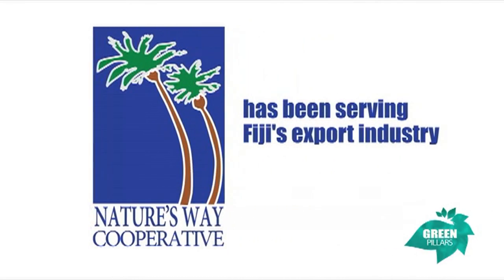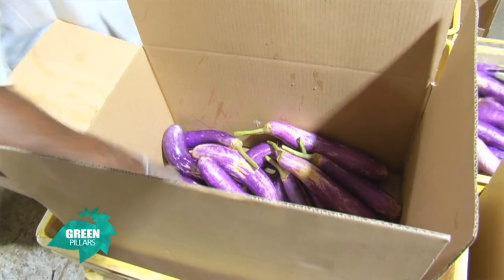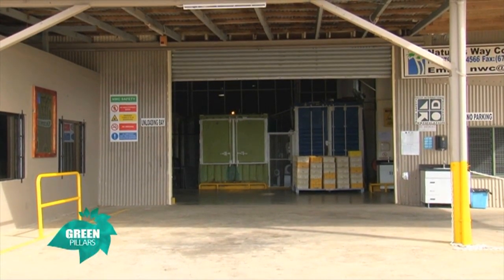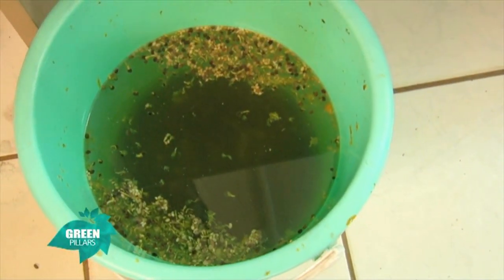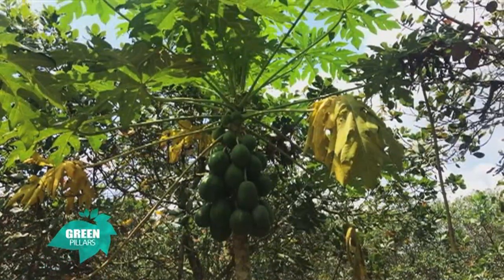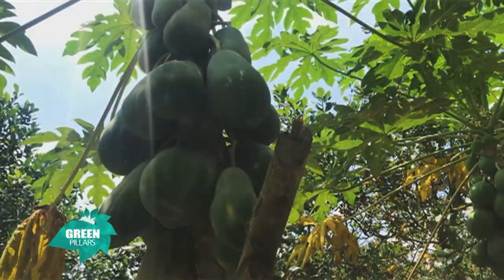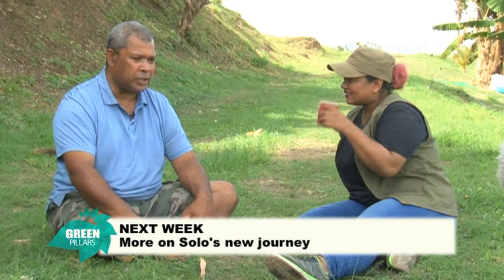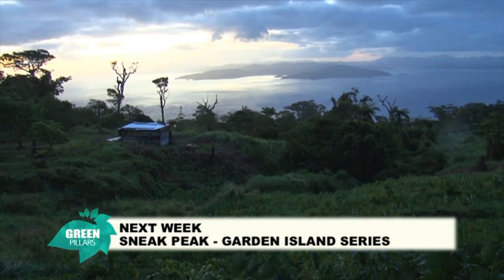Green Pillars | Episode 11 (Nature's Way Cooperative Part 1 - Tour)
This week on Green Pillars we head to Nature's Way Cooperative in Nadi.
First first Hot Air Treatment Facility that treats all of our Fruit Fly Host Commodities (Breadfruit, Eggplant, Mango, and Papaya) for Export.
We learn about how they work with their members, exporters, and shareholders and hear from their extension and research officer Kaitu.
We speak with Nature's Way General Manager Donald Pickering and get a tour of the Facility with Anrudh Kumar.

Tune In on Wednesday at 7.30pm on Fiji One